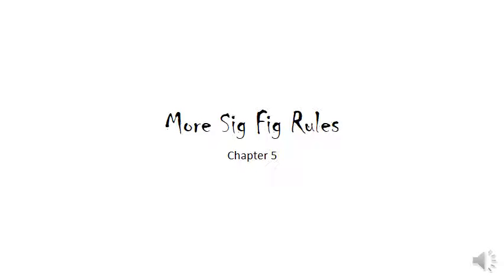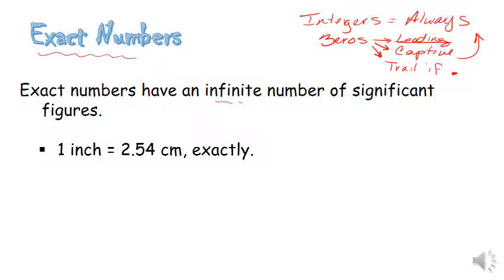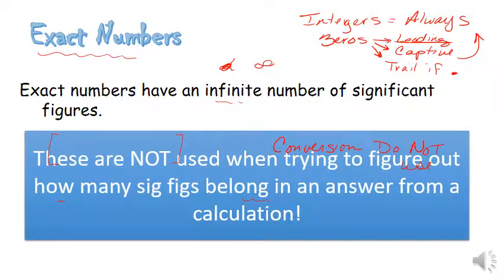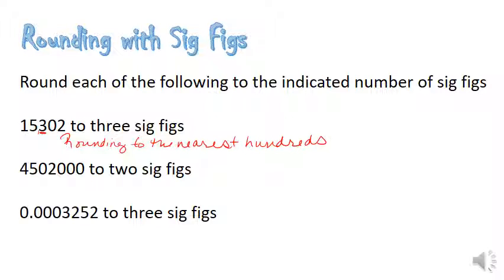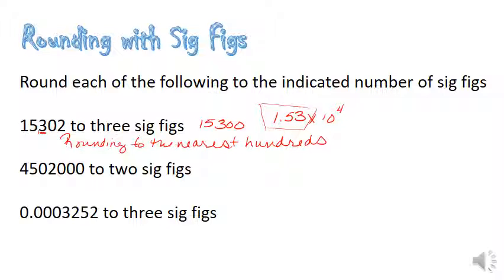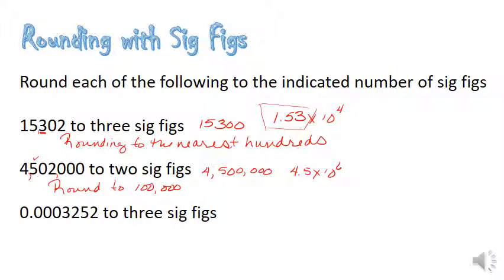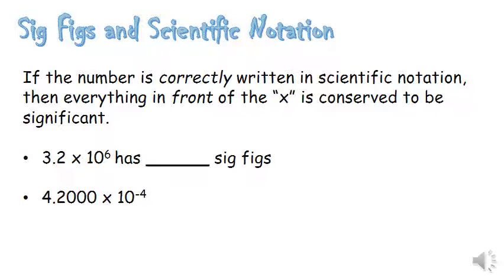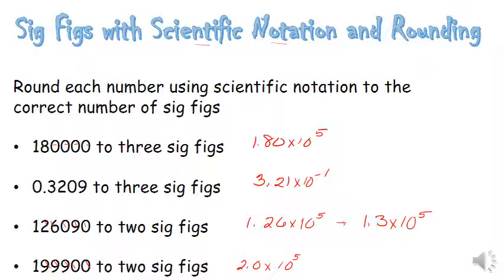More sig fig rules